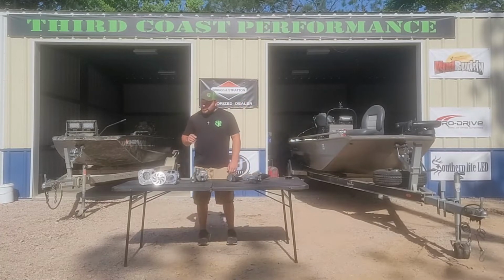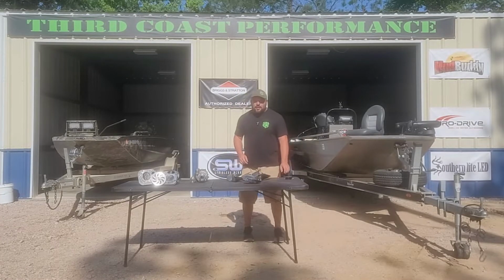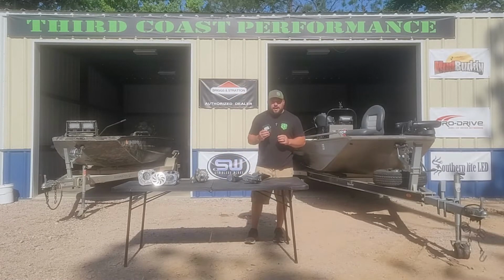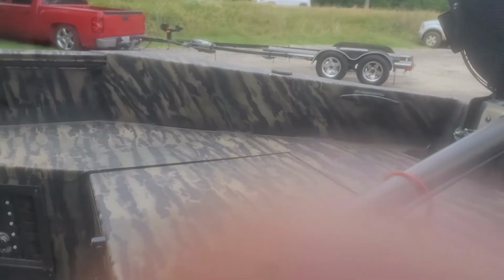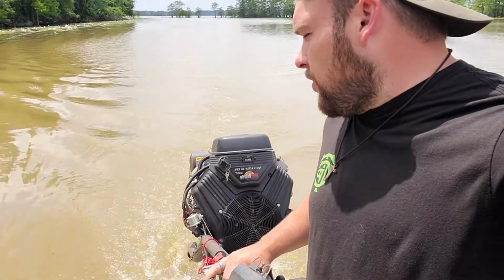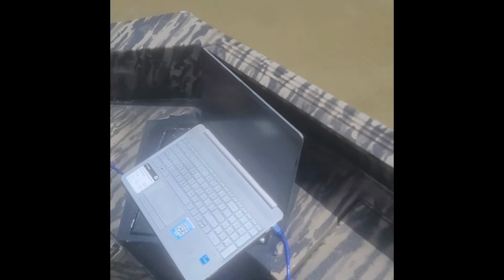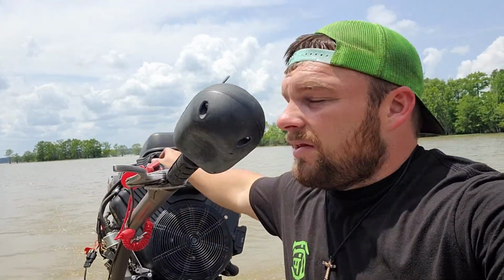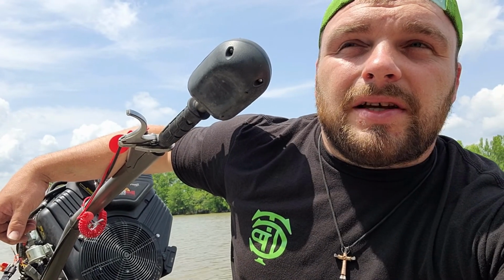Stock Mudbuddy gains 2mph with just quick tune!!!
We are debunking the myth that the only way to see performance gains on these engines is by modding the motors internals or by doing some extensive alterations to increase performance.